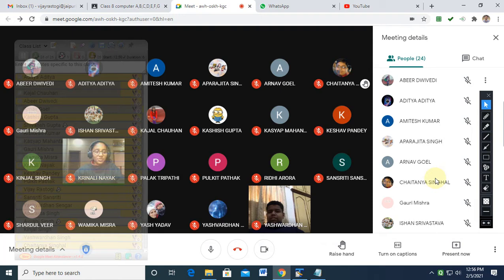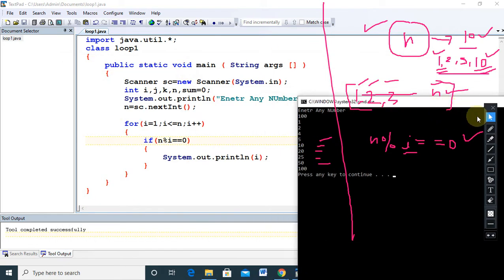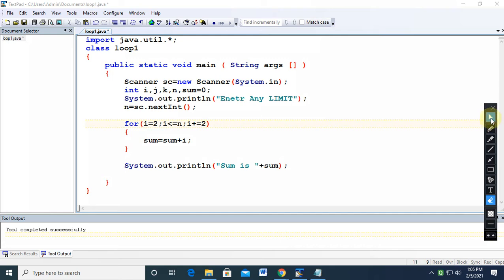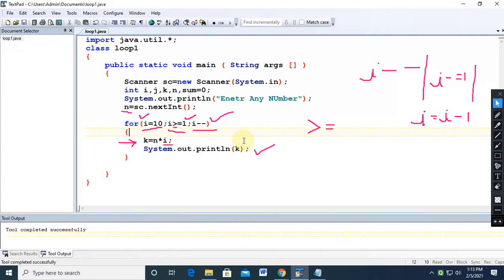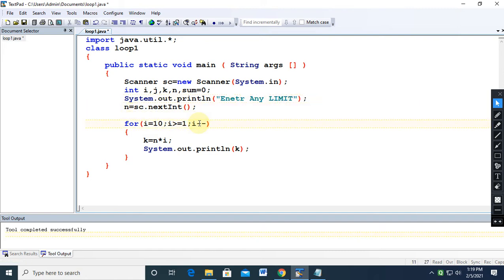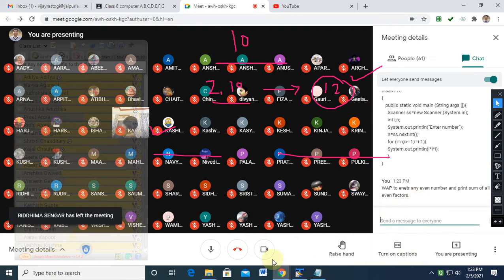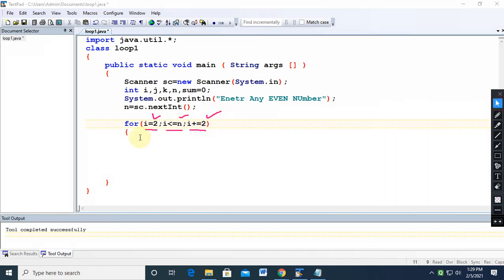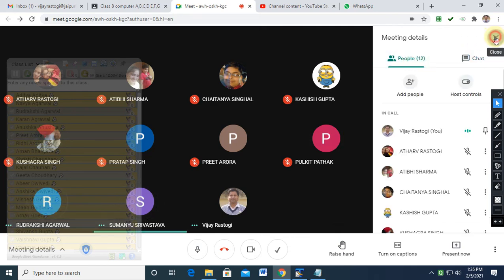Class Recording 8_C_E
5 Feb 2021 (Looping Statment)